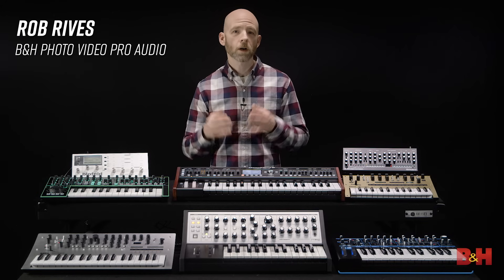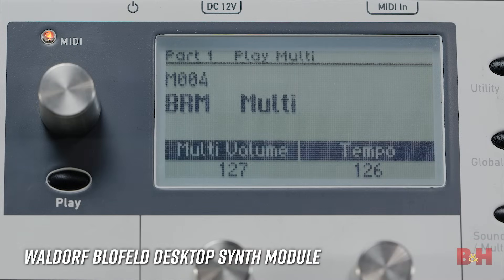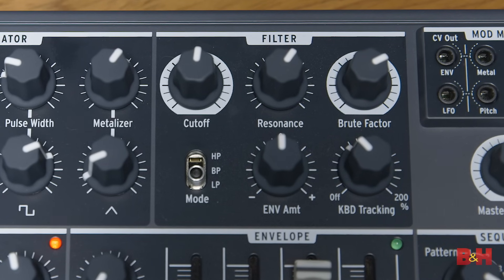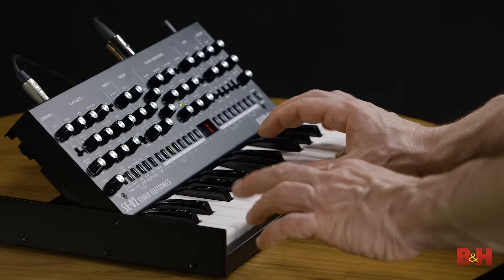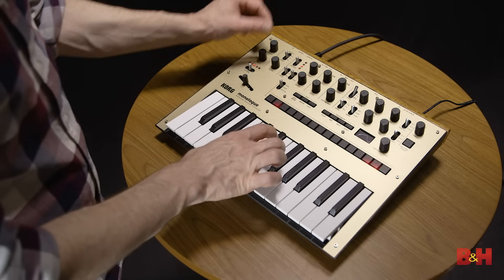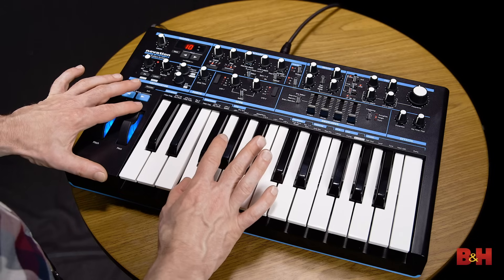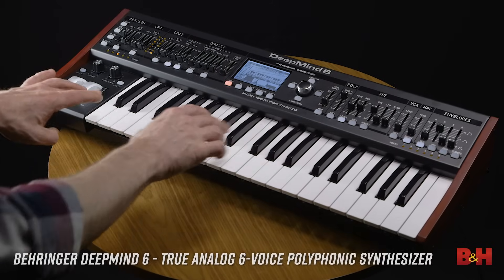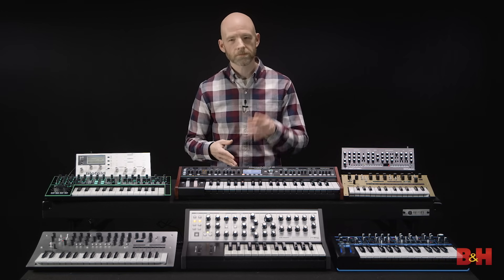Choosing Your First Hardware Synthesizer for Under $1000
We’re checking out several hardware models that make great first hardware synthesizers; so you can decide which features are important to you.